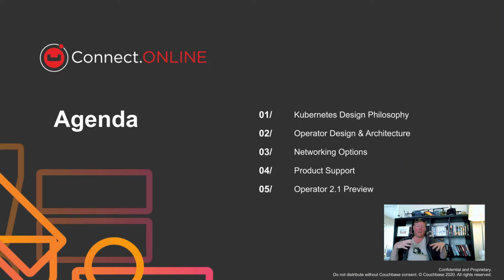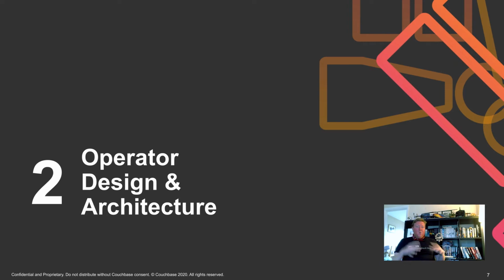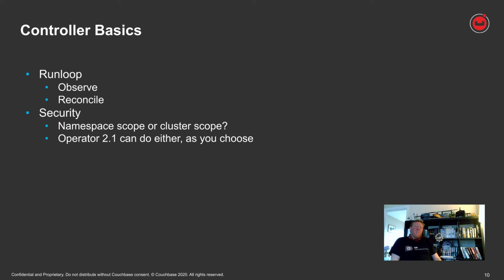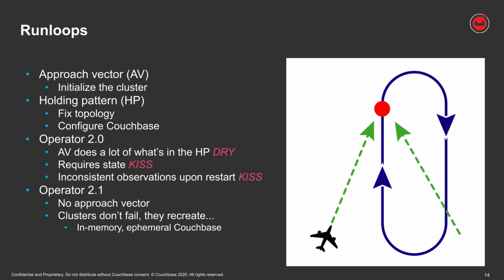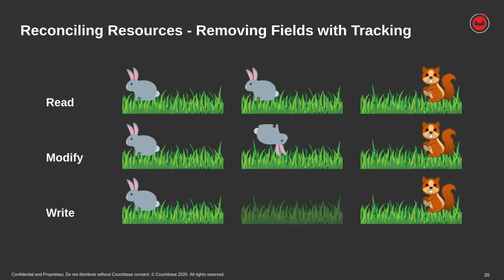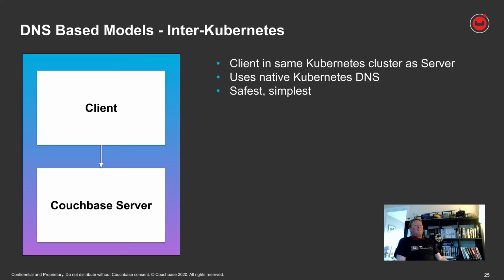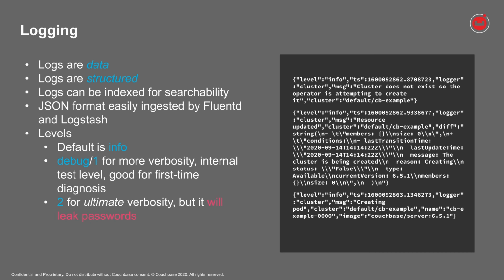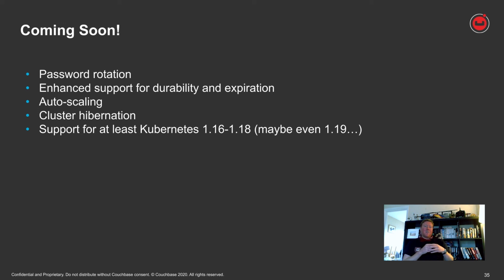Deep Dive: Couchbase Autonomous Operator Architecture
Ever wonder what an operator is and what makes it tick? Here’s your chance for an in-depth look at all the components of the Couchbase Autonomous Operator. From processing your resources down to how they’re handled, we’ll give you insight into what happens in the background and – more importantly – why. We’ll look at disaster recovery and common network architectures, among other things, before looking to the future with a sneak preview of things to come.